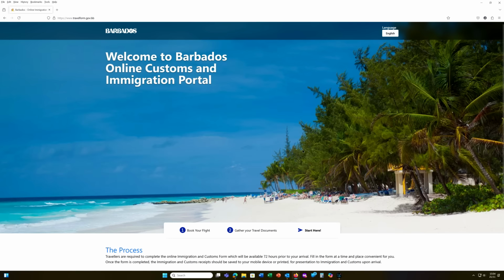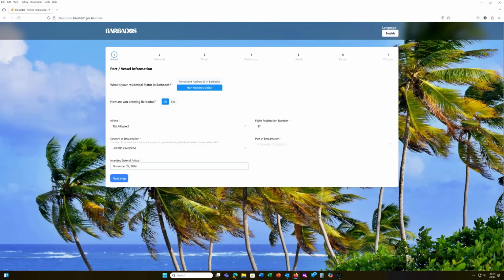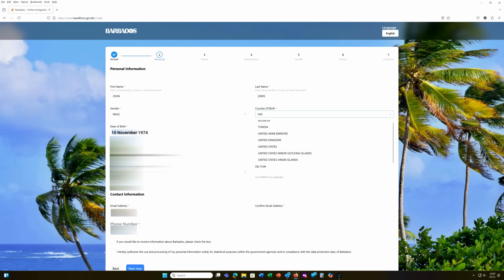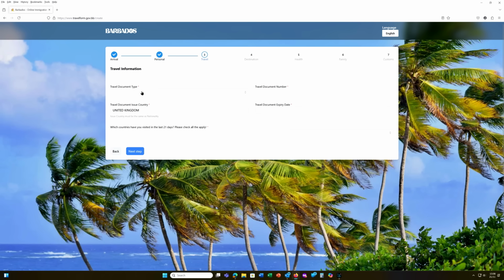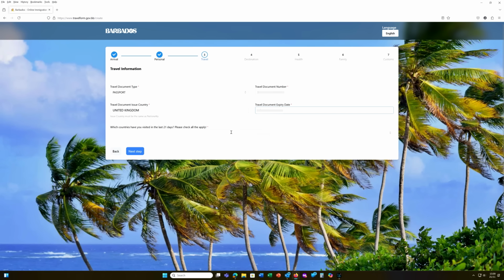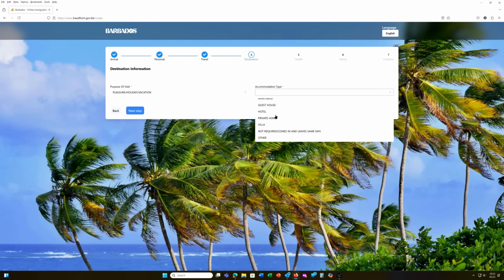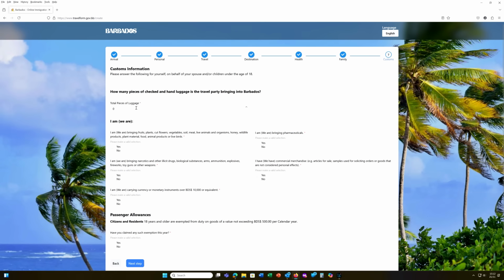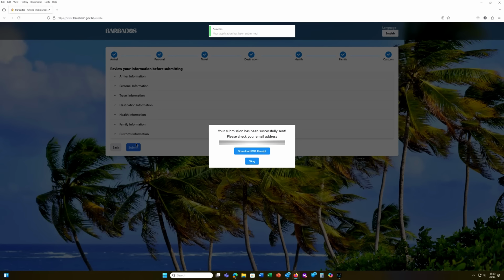Simplified Barbados Immigration Form Guide - No Photo Upload Required! Easy Step-by-step Tutorial!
The very latest version of the Barbados Immigration Form.  Its so easy to follow, no photos to upload and dont forget we reply to all comments.